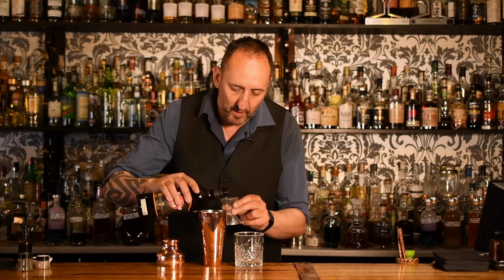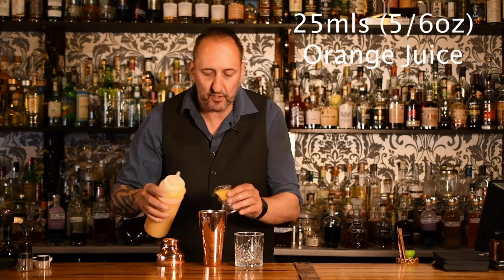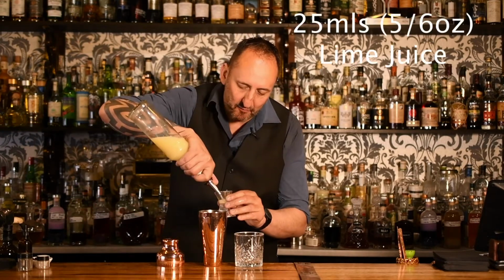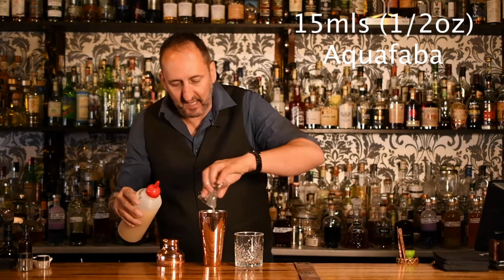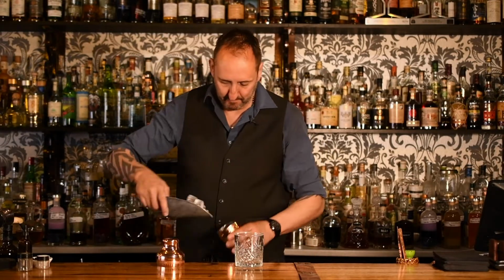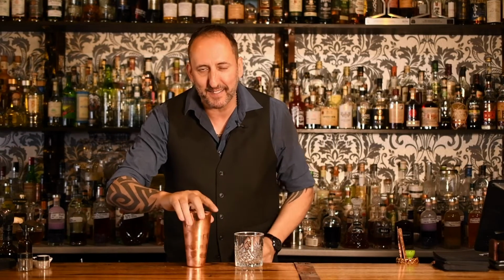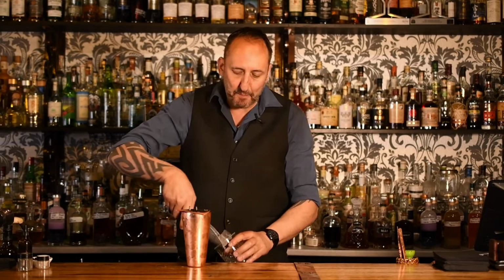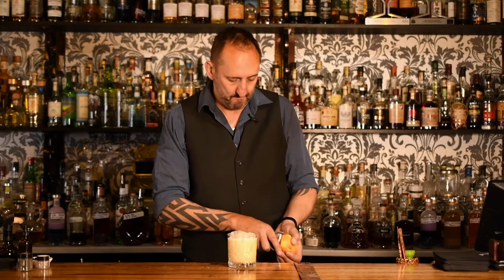Rum Sour Cocktail Recipe/ Let's Talk Drinks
Gorge Camorra from Let's Talk Drinks creates a Rum Sour Cocktail and shares recipe.
Rum Sour
50 mls ( 1 2/3oz) Dark Rum
25 mls ( 5/6oz) Fresh Orange Juice
25 mls ( 5/6oz) Fresh Lemon Juice
15 mls ( 1/2 oz) Aqua Faba or Egg White
Shake and strain over ice
Orange zest garnish